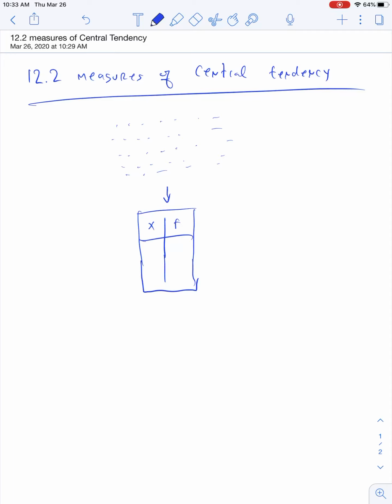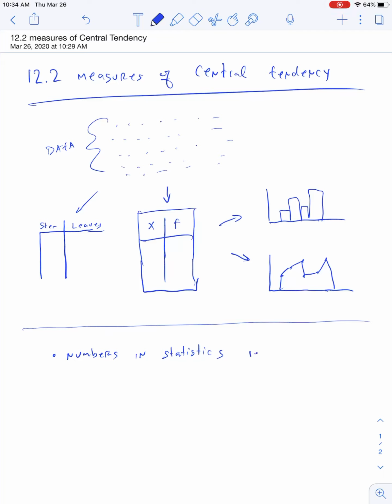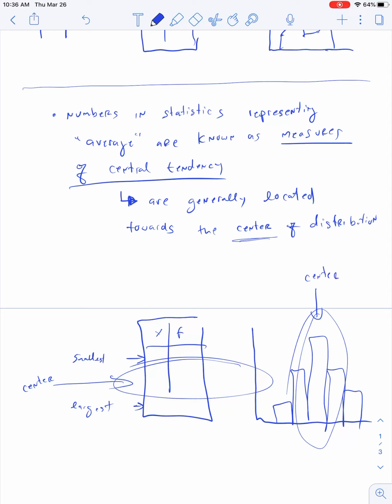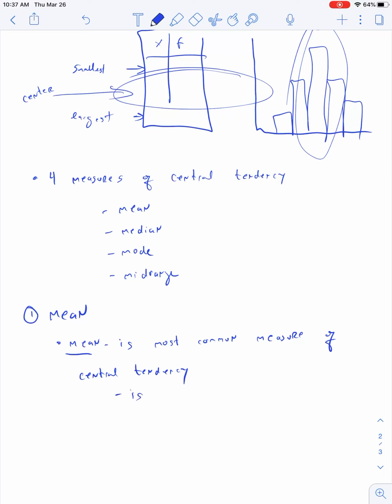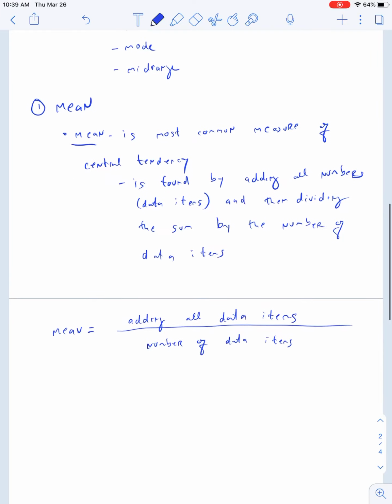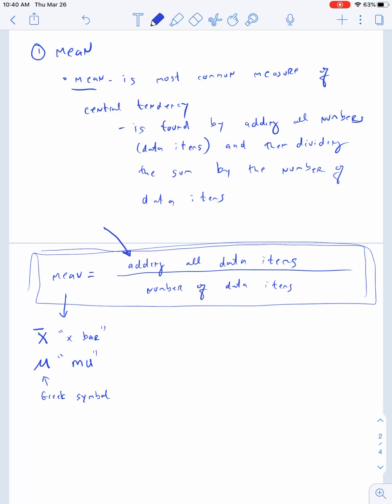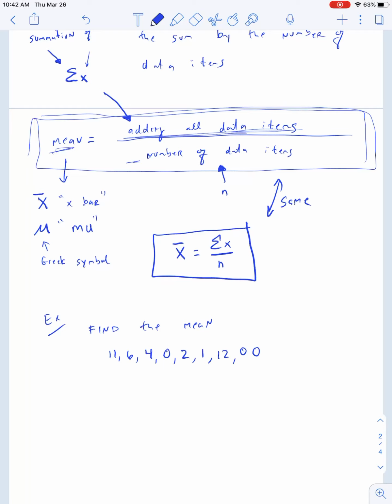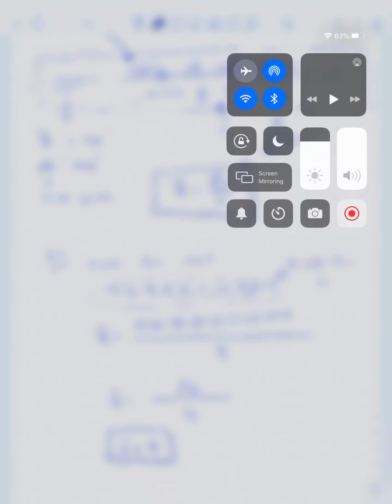Measures of Central Tendency Pt I